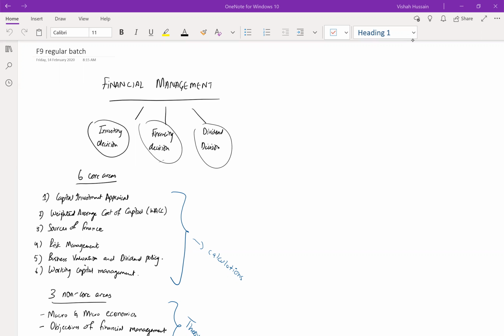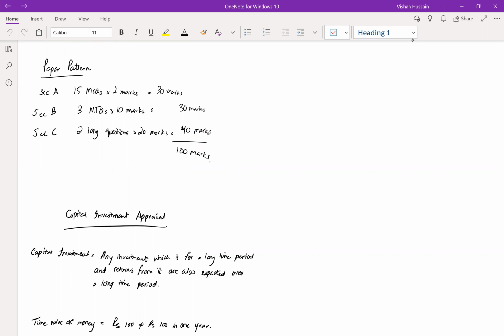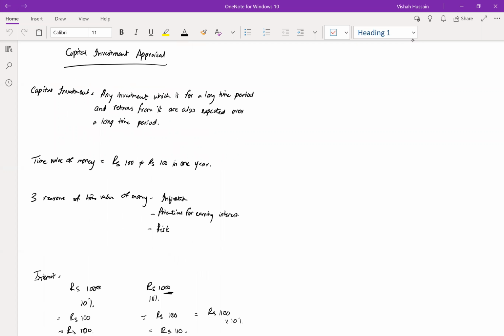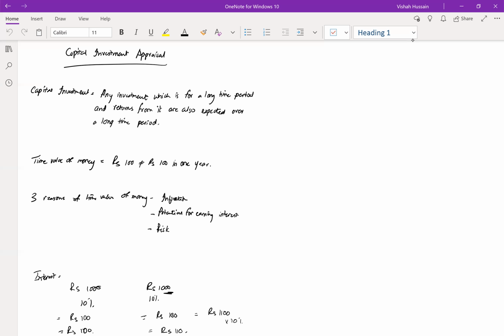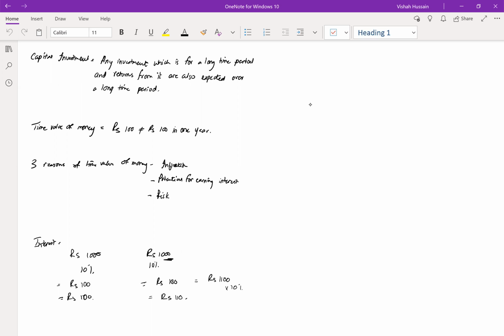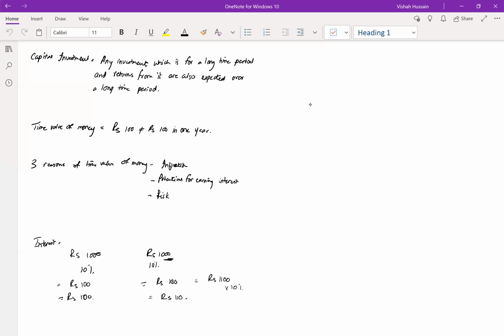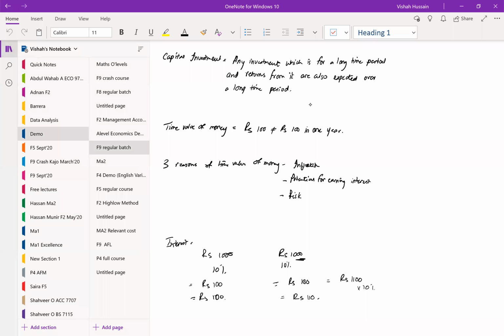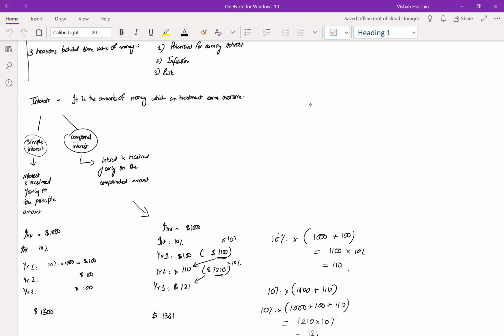ACCA F9 (FM)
By IPRO Faculty miss Vishah Hussain